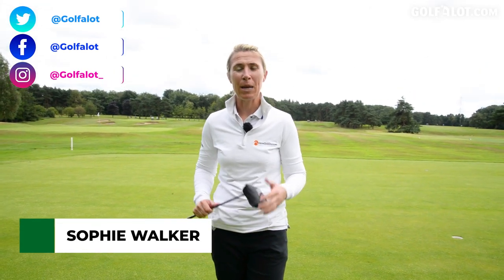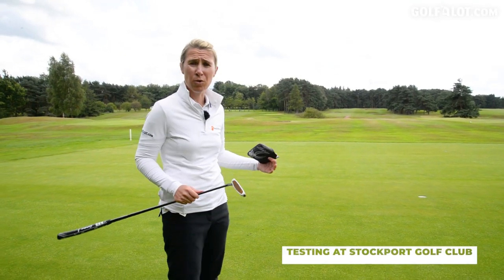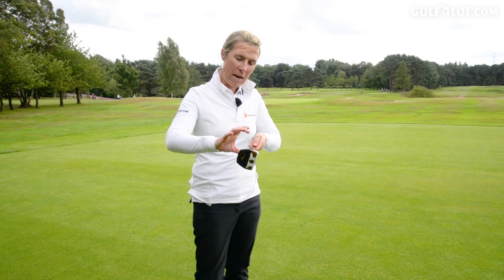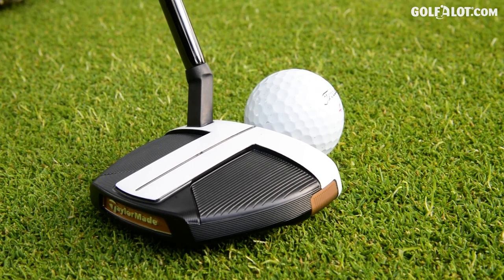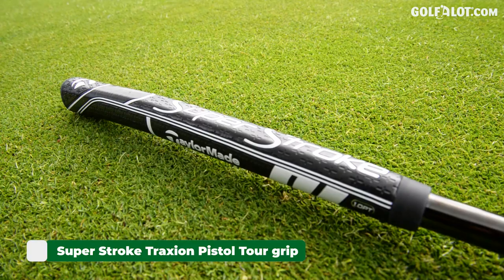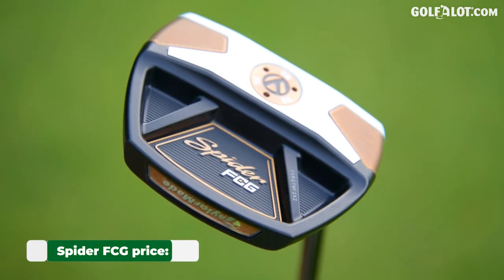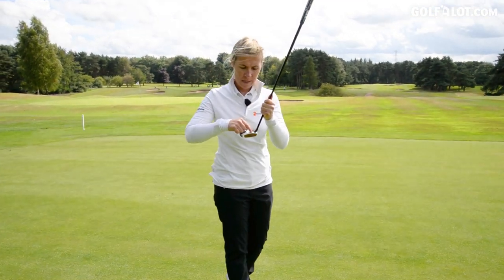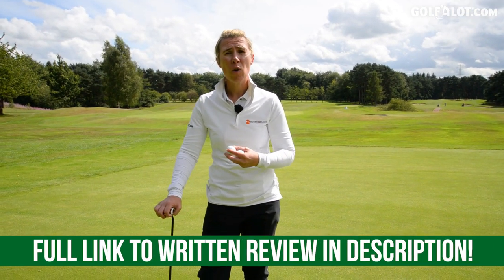The BEST of BOTH worlds?? | Golfalot TaylorMade Spider FCG Putter Review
In this video, professional golfer Sophie Walker reviews the new TaylorMade Spider FCG putter, featuring a stunning new design which gives you the looks of a mallet with the feel of a blade.

This video was shot at Stockport Golf Club.